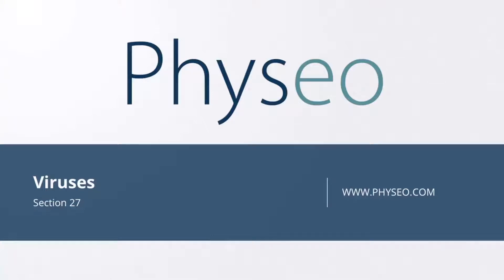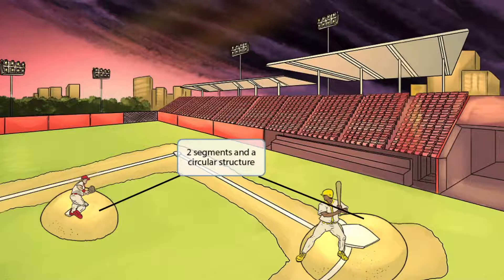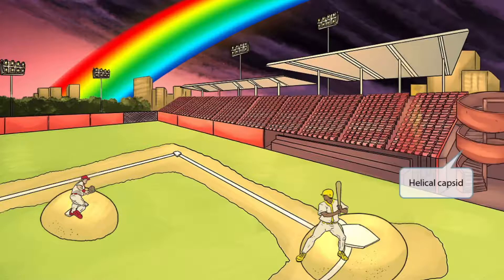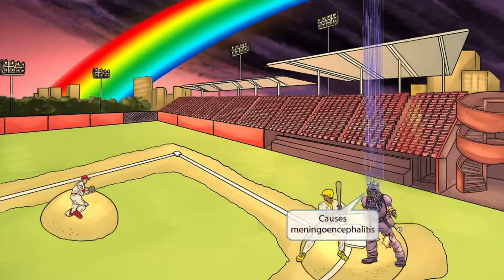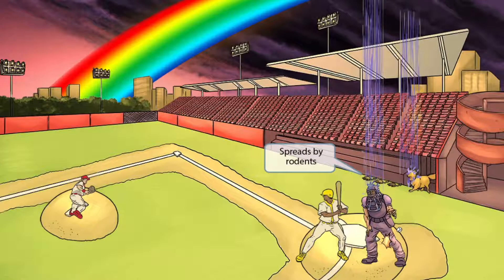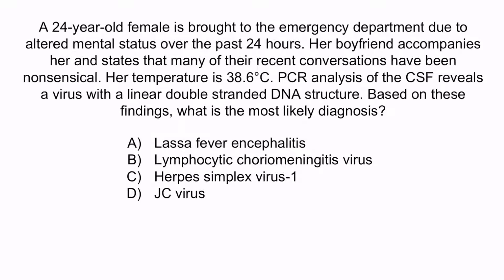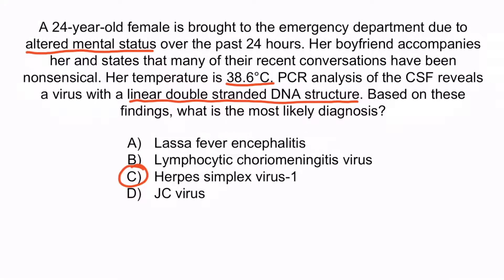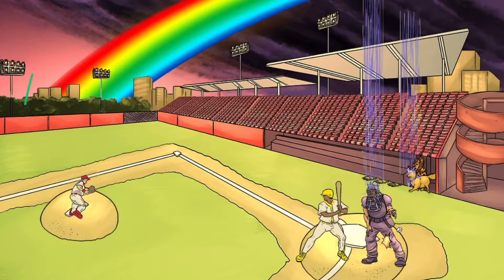Lassa Fever Encephalitis and Lymphocytic Choriomeningitis Virus for the USMLE Step 1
Covered in this video: Lassa Fever Encephalitis, Lymphocytic Choriomeningitis Virus, virus, arenavirus, RNA virus, two segments, circular structure, positive sense, negative sense, helical capsid, meningoencephalitis, rodents, West Africa